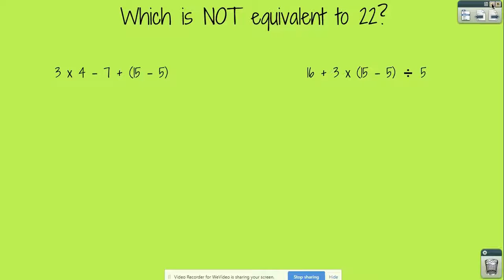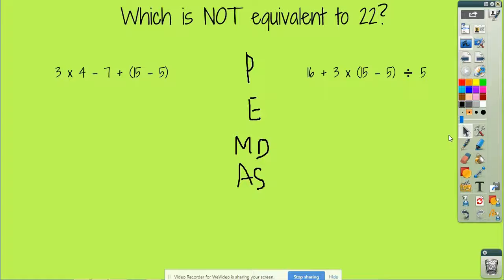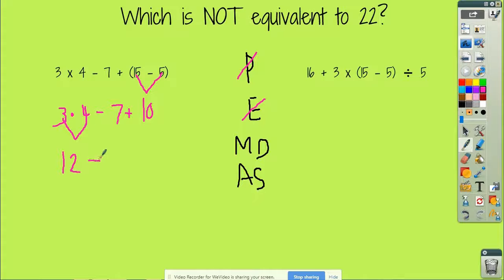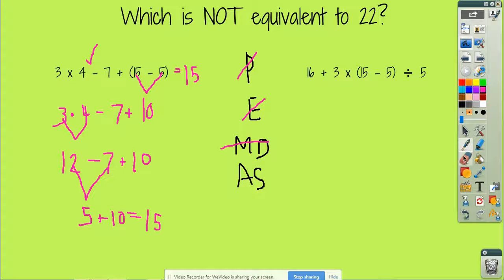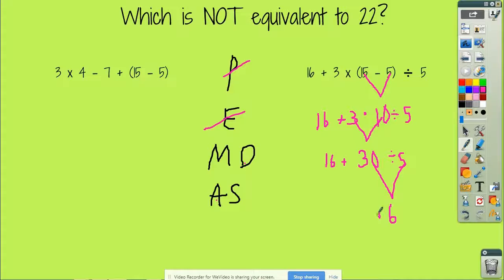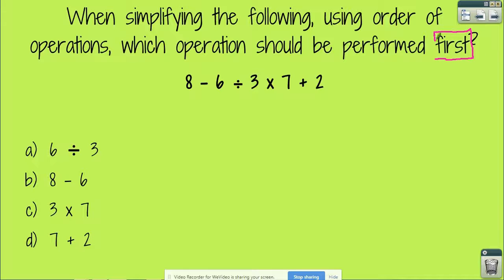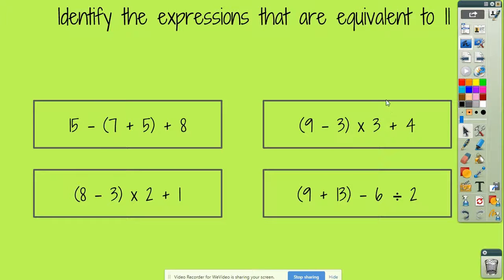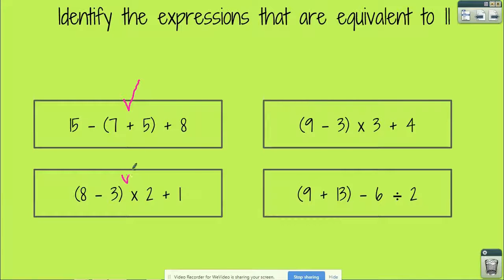PEMDAS Extra Challenge